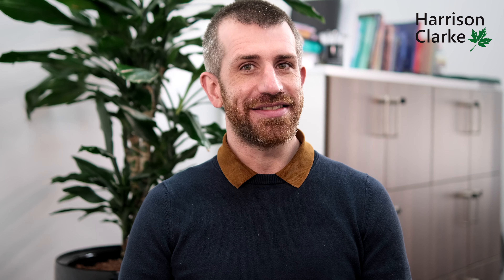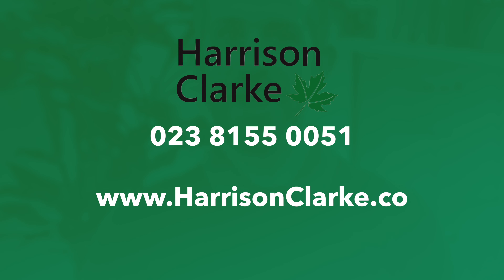Why is my House Damp? Part 1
If you look at any major city in the UK, a big chunk of the housing stock is going to be over 50 years old. Some might even be over 100! So, it’s not really surprising that some properties and their materials might not perform as well as originally intended. 50 years is a long time, and there are plenty of reasons materials would degrade in that time. One of the most common issues we see from this is finding damp where it shouldn’t be – inside the house.

What is Damp?
If we told you to picture a property with damp, what would you see? Odds are, you’d get an image of a dilapidated, poorly maintained property that no one would want to live in, with black mould climbing up the walls. And there are absolutely cases of damp that are like that. But most damp cases are very different.
It’s an issue that can affect any property, even those that are very well-kept. The owners might not even realise they have a damp issue until it’s time to sell. The good news is, if the people living in the house every day haven’t noticed it, then the damp probably isn’t a big problem. But if you’re a buyer, you still need to be able to check for hidden dampness as it can give you an indication that work will be needed in the near future.
So, what counts as damp? Basically, any form of water ingress within a property that develops as a direct result of a failure of waterproofing to the external envelope, or other failures within the building like plumbing leaks or gutters in disrepair. A big tip-off that hidden damp could be a problem in your home is frequent condensation inside the house, especially when it shouldn’t be there.

/harrison_clarke_ltd

/harrisonclarkesurveyors

/HarrisonClarkeLtd